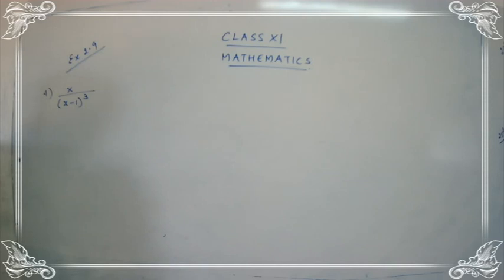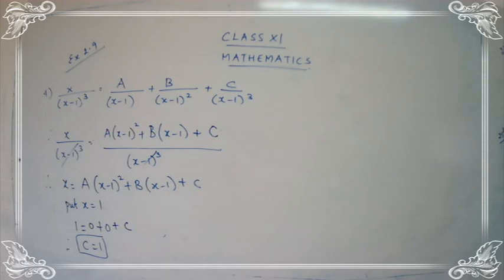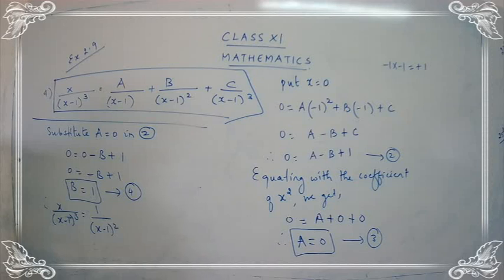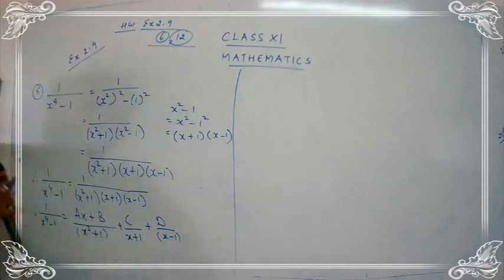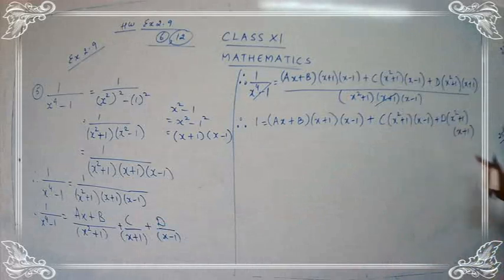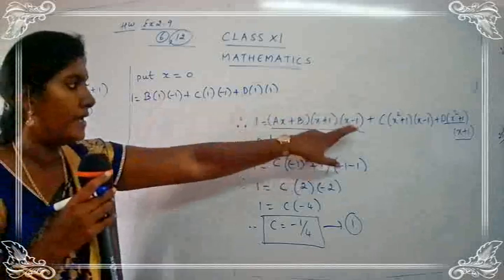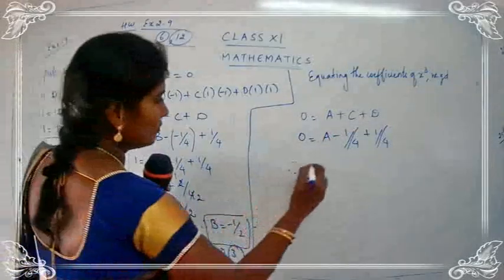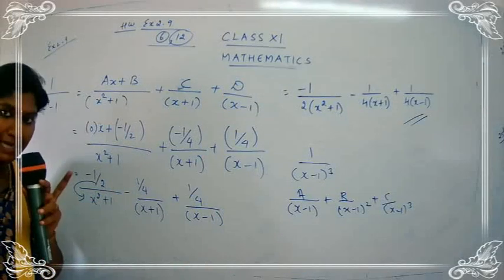11th M 24